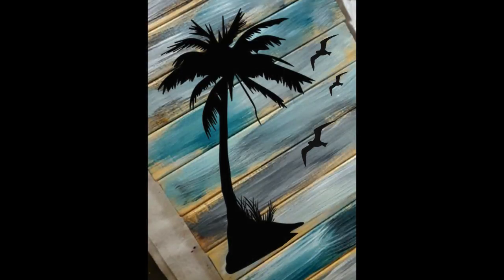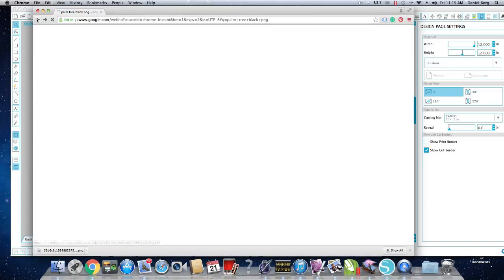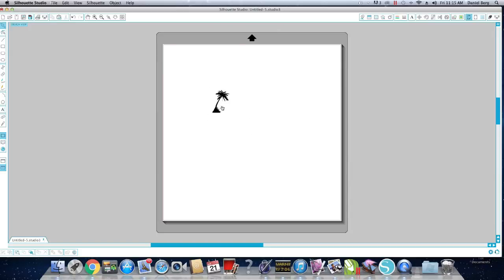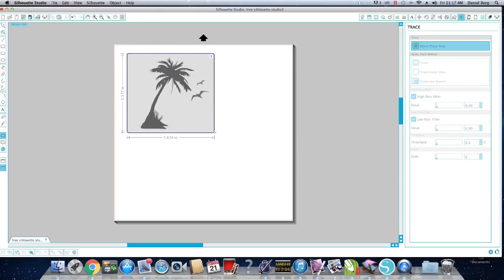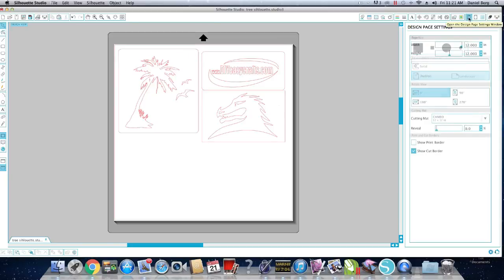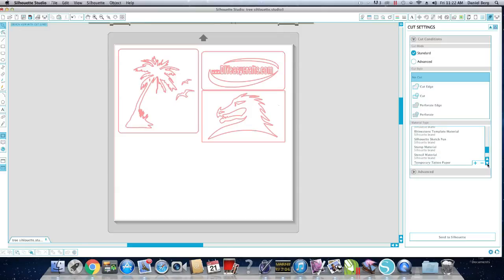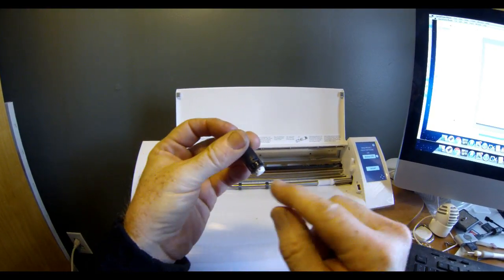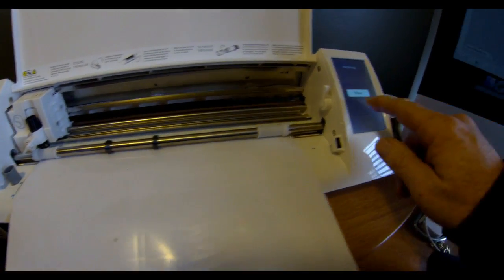How to convert Clip Art into Stencils on the Silhouette Cameo craft cutting machine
How to convert Clip Art into Stencils on the Silhouette Cameo craft cutting machine. This short tutorial shows how easy it is to create reusable stencils from clip art jpg or png files, using the Silhouette Cameo craft cutting machine.

This is an easy Silhouette Cameo craft project.